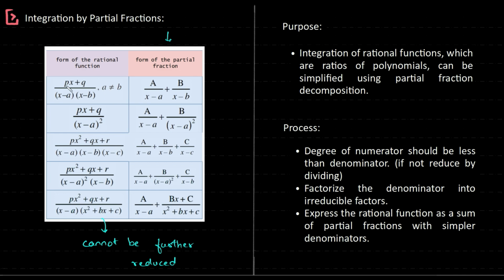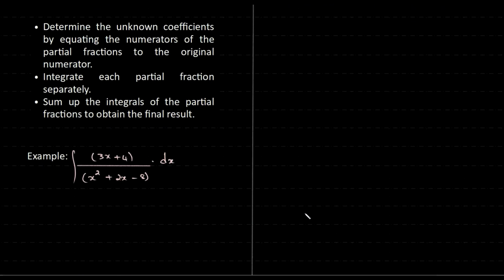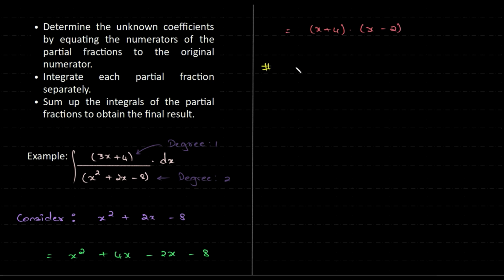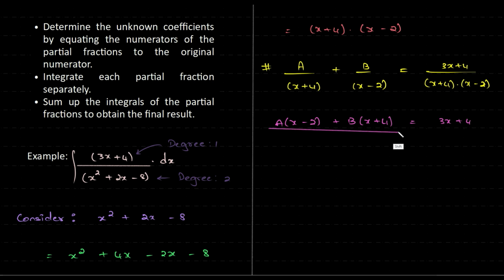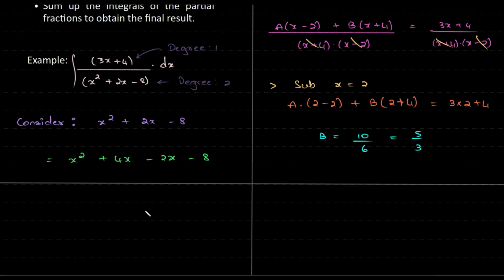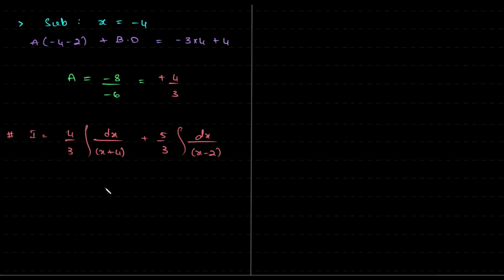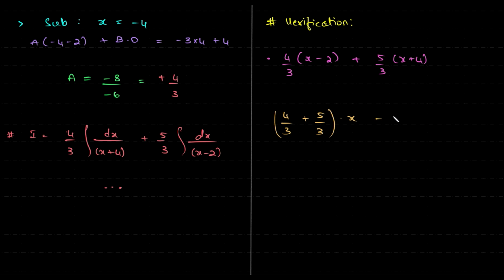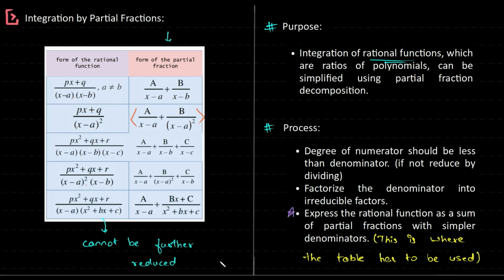7 09 A 1 Integration by Partial Fractions Introd E